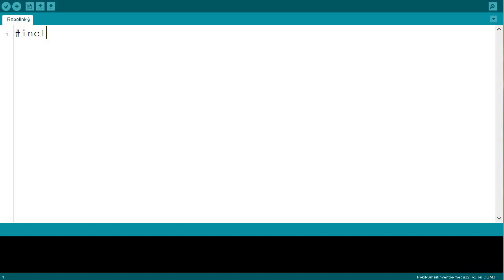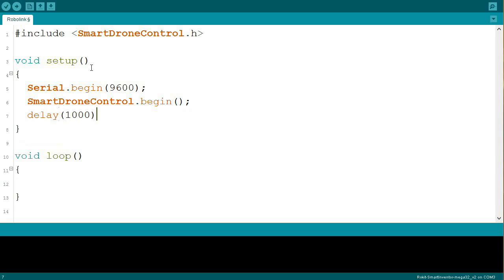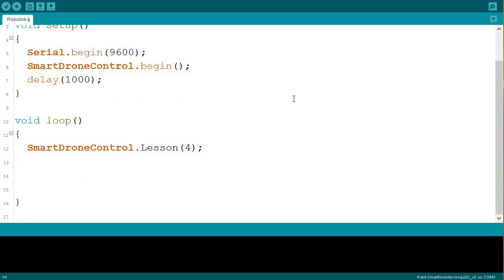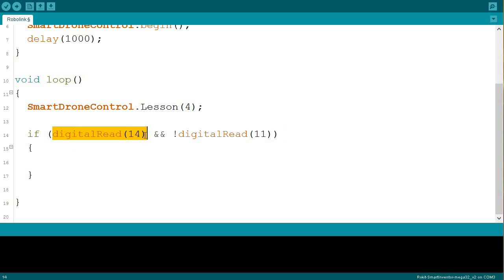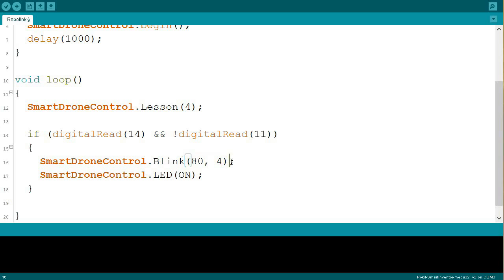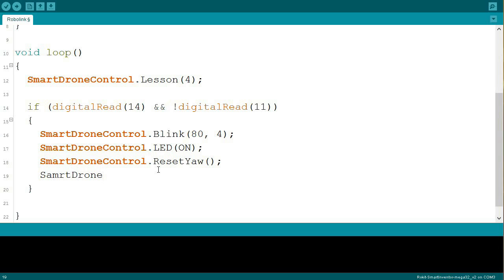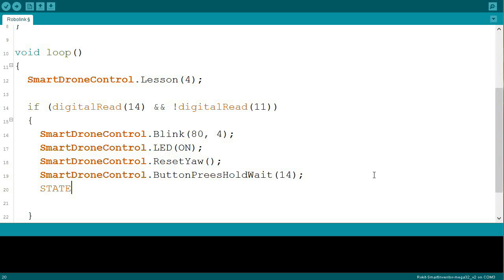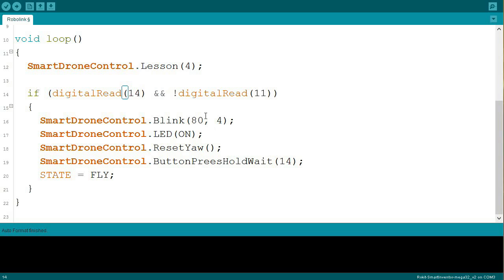Drone Lesson 4